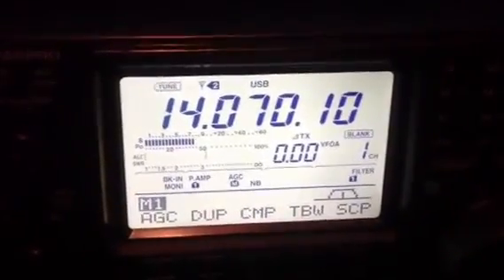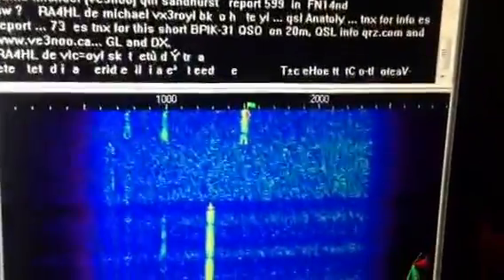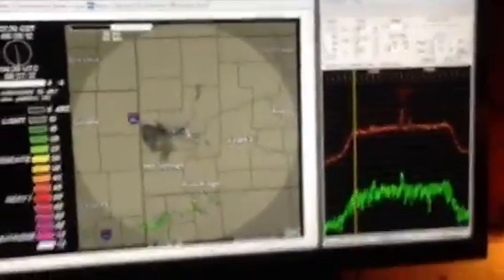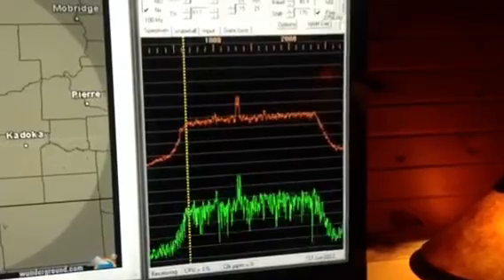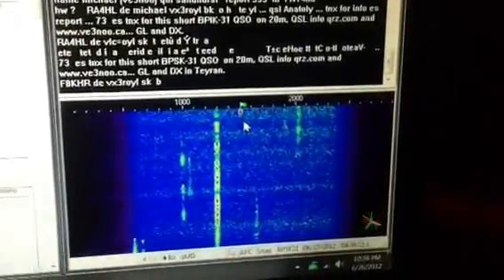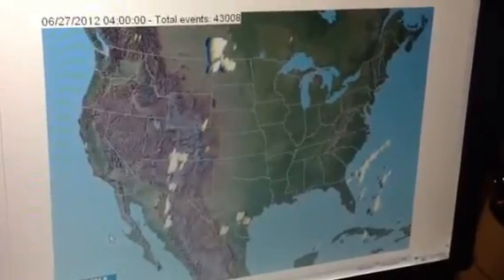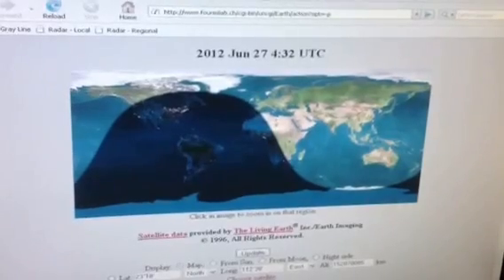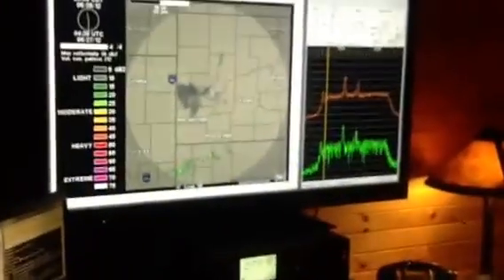More Fun in the Nerd Cave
Phase shift signals on the 14-MHz ham radio band